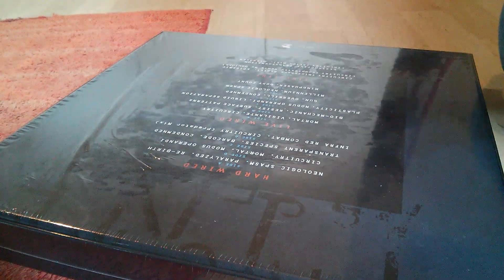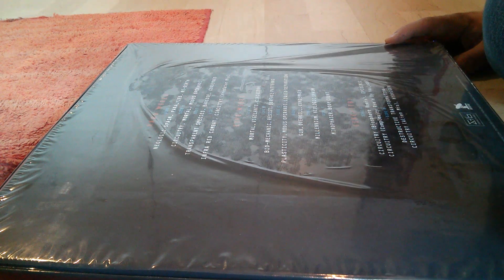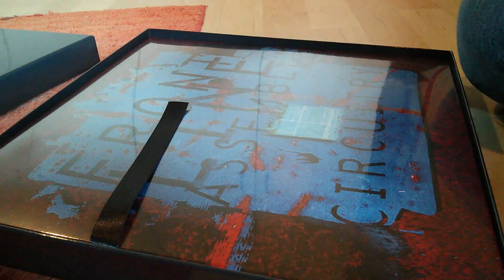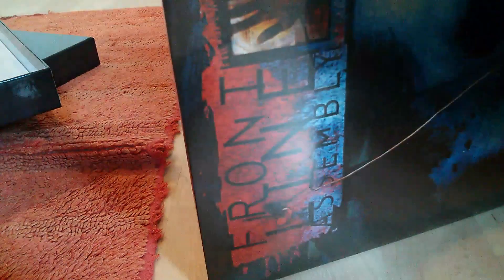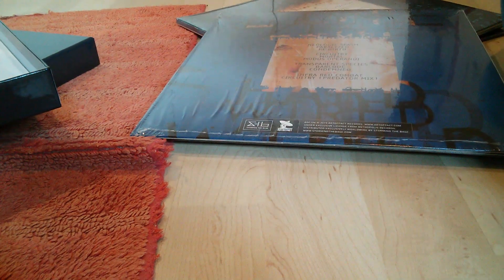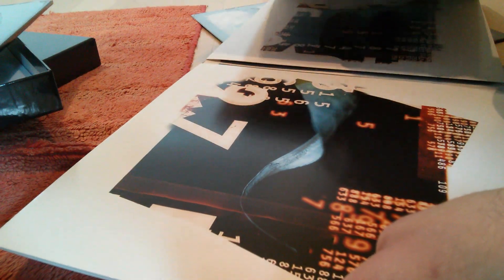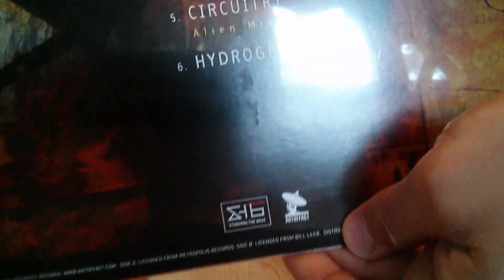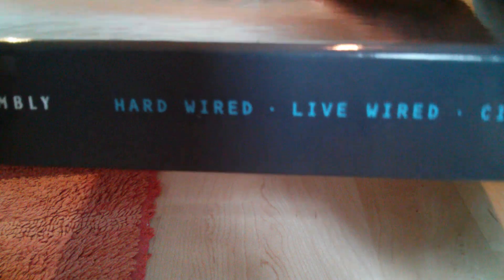Front Line Assembly - Hard Wired Box 1st unboxing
20 years ago, Front Line Assembly unleashed on an unsuspecting and since then forever humbled industrial world, Hard Wired, one of the most memorable and highest impact recordings in the genre, period. With the electronic and EBM elements from their well-received Tactical Neural Implant mashed with the guitar-heavy style of Milennium, the duo of Bill Leeb and Rhys Fulber accomplished on these 10 tracks nothing short of a masterpiece.

The album went on to sell in excess of 50,000 copies worldwide, spawned a world tour, and it was praised by the likes of Melody Maker.

On the 20th anniversary release of Hard Wired, Artoffact Records presents a fully authorized 6LP edition of Hard Wired on vinyl. The boxset contains the following:

Hard Wired on 2LP double-gatefold vinyl, remastered from original tapes.
Live Wired on 3LP triple-gatefold vinyl, remastered from original tapes.
Circuitry on 1LP vinyl, remastered from original tapes.
All remastering supervised by Greg Reely and Bill Leeb.
Deluxe lift-off lid style vinyl-sized collector's box.
The boxset is limited to 300 copies worldwide; 150 with the blue versions of Hard Wired and Live Wired; 150 with special edition deluxe clear/red effect versions. The clear/red effect versions are not available on their own. All copies of the Circuitry 1LP are on black vinyl.